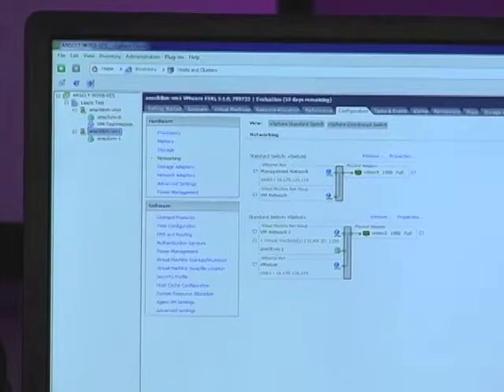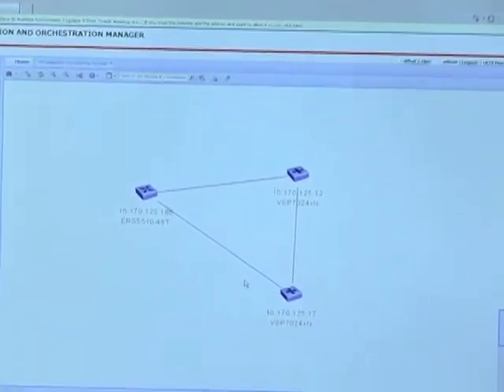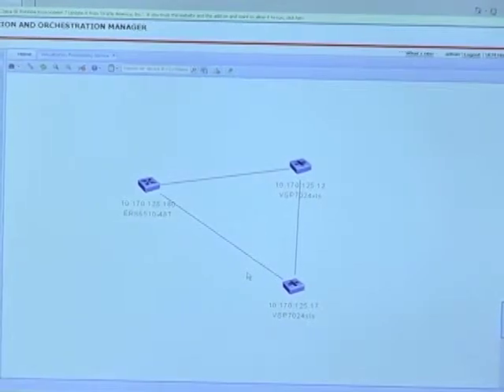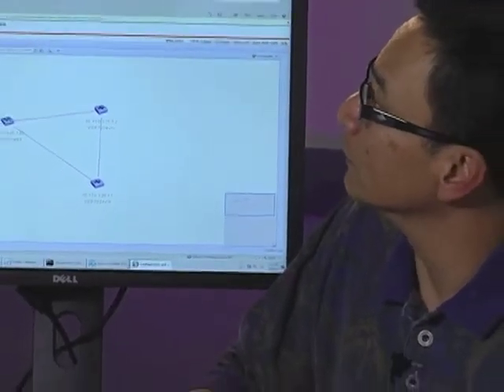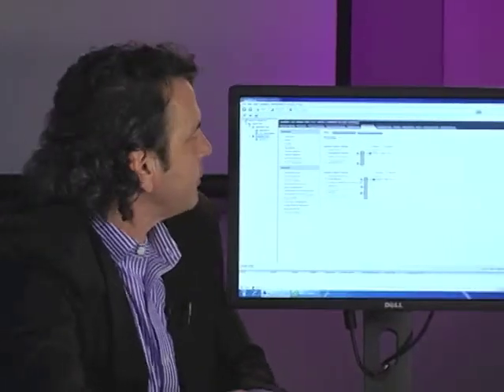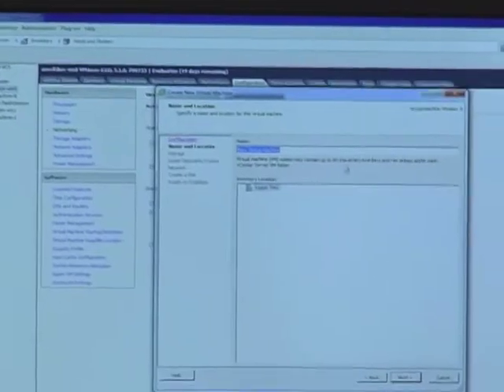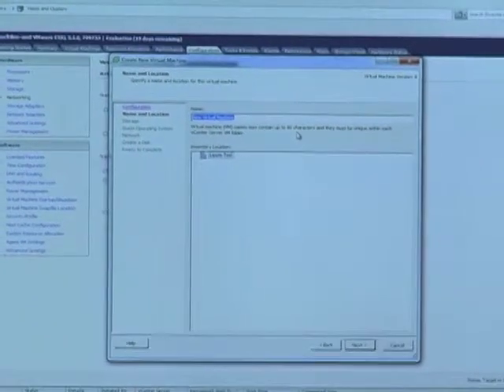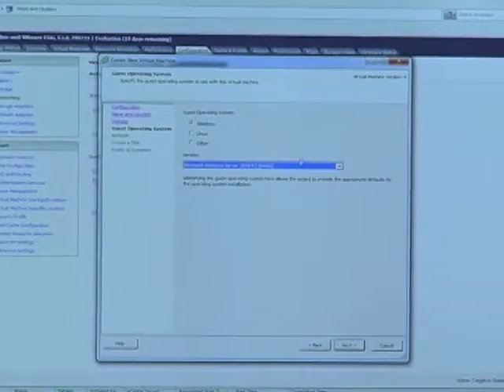Is It Easy To Join, Move and Remove VMs in Avaya's VENA?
To show how Avaya's VENA supports VM dynamics we demonstrate Avaya's Virtualization Provisioning Service management tool that integrates into VMware's vCenter to provide an end-to-end view of the virtualized Data Center, including VMs, physical hosts, and network devices across both physical and virtual environments. We put this to the test at iSimCity and with the help of Jeff Cox Solutions Architect and Elmer Balino Product Verification Test Engineer at Avaya. The goal is measure the level of difficulty to join, move and remove VMs from the Avaya VENA fabric.